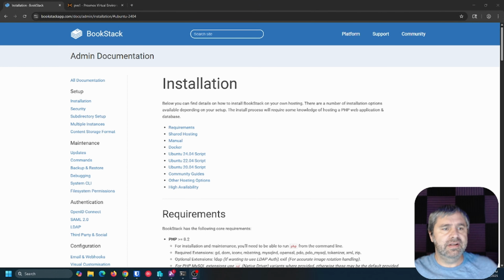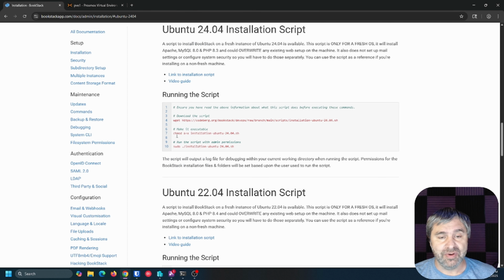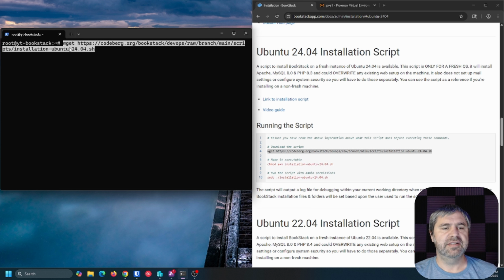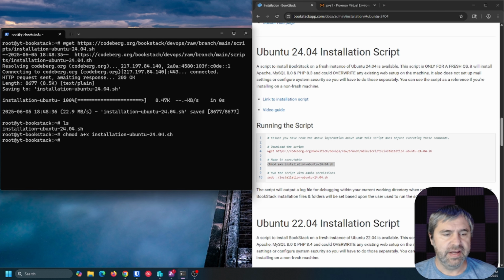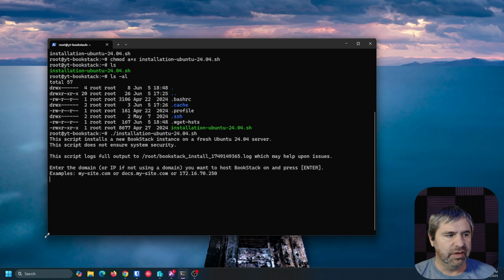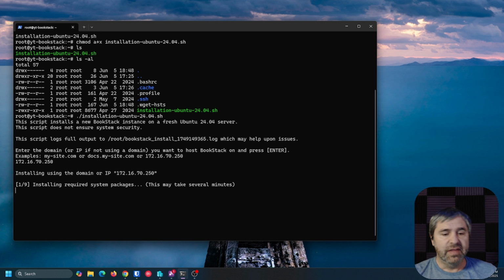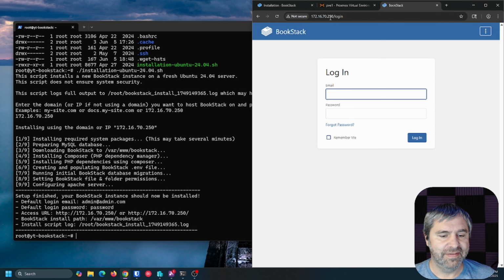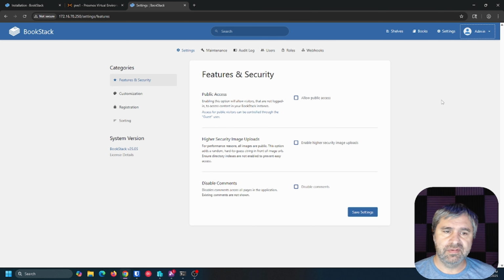From Zero to Knowledge Base Installing BookStack on Ubuntu 24.04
Turn your Ubuntu 24.04 server into a powerful, self-hosted documentation platform with BookStack! In this step-by-step tutorial, we guide you through the entire process—from a clean Ubuntu install to a fully functional knowledge base system.

✅ What you'll learn:

✅ How to prepare your Ubuntu 24.04 server
✅ Install PHP, MySQL, and required dependencies
✅ Download and configure BookStack
✅ Access and start building your own internal documentation system

🛠 Requirements:

🛠 Ubuntu 24.04 LTS server (fresh install recommended)
🛠 Basic Linux terminal skills
🛠 access and root/sudo privileges

🧠 BookStack is an open-source, user-friendly platform that’s perfect for IT teams, developers, and businesses looking to manage documentation, SOPs, and wikis in one place.

Let me know if you’d like a shorter version or a more beginner-friendly tone!